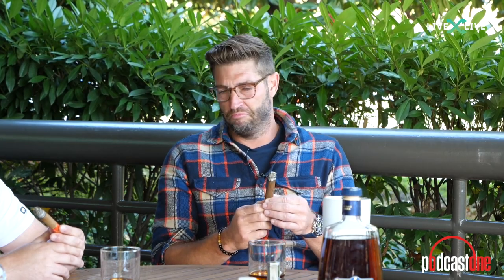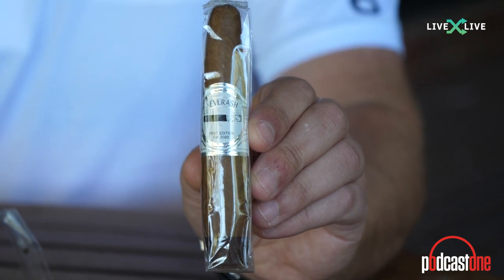Steve Rotondi & Tom Grilli of NeverAsh Cigars discuss the cigar business, relationships, and style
Jay sits down with the owners of NeverAsh Cigars, Steve and Tom, to talk about the art of cigar making and how their business evolved organically from their love of cigars. Tom also discusses how he quit his full time IT job over the vaccine mandate, and decided to go all in on the cigar business to try and set an example for his daughter. Jay also wants to know about how the cigars are reliably sourced in the Dominican Republic, and Steve and Tom talk about their culture and how precise their cigar process really is regardless of how many cigars they order. They also talk about how their cigars are made, what goes into them and the great care and attention that the rollers pay to every cigar they roll. This is a huge show for cigar lovers!